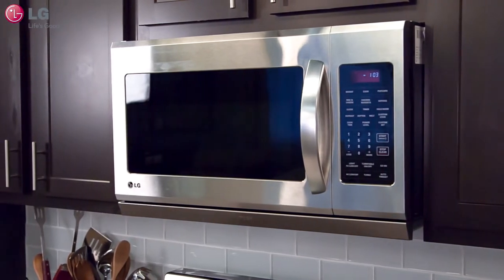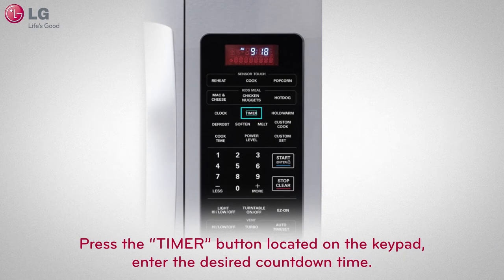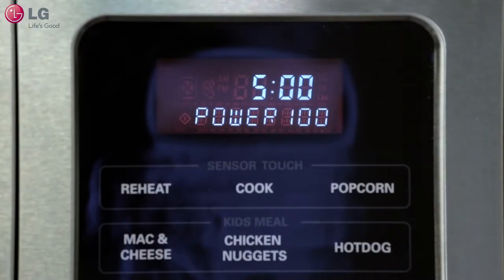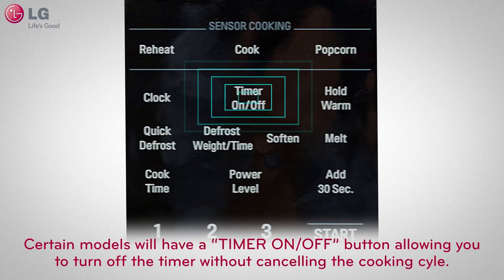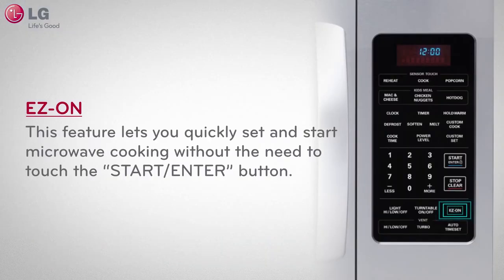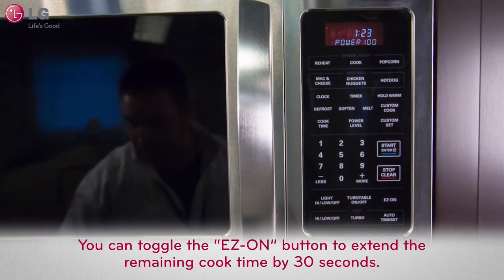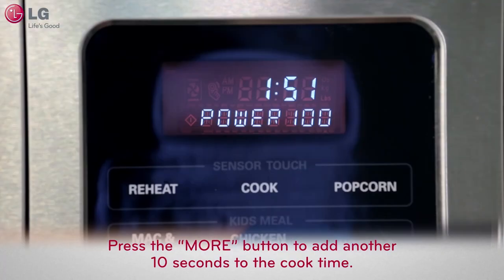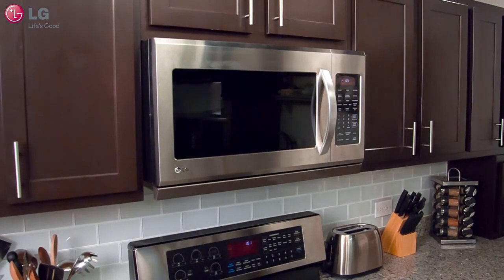[LG Microwaves] How To Use Basic Features